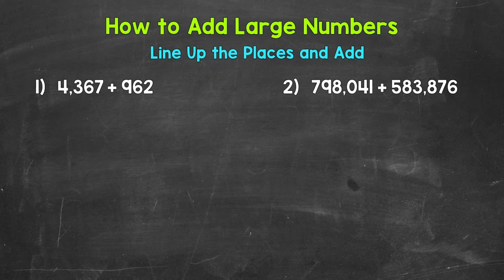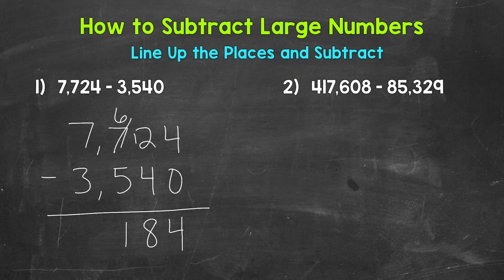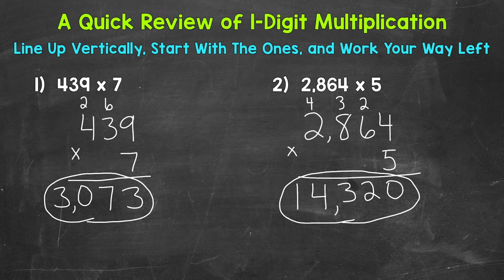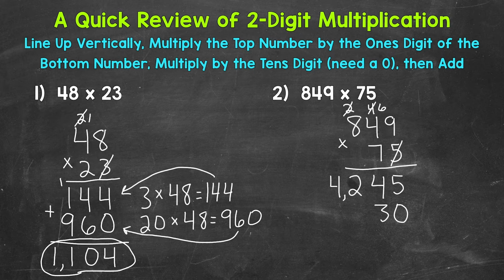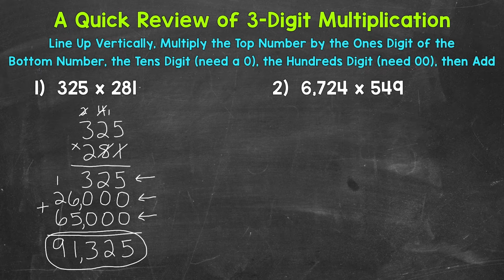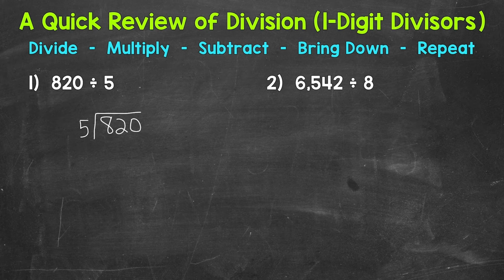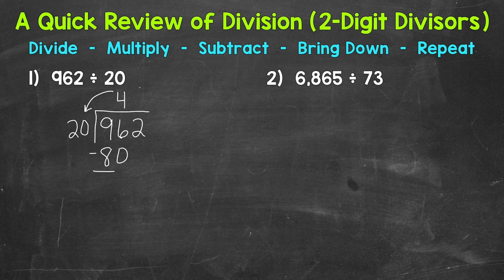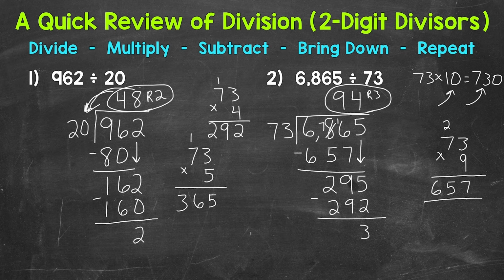How to Add, Subtract, Multiply, and Divide Whole Numbers | A Complete Guide | Math with Mr. J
Welcome to How to Add, Subtract, Multiply, and Divide Whole Numbers with Mr. J! Need help with adding, subtracting, multiplying, and/or dividing without a calculator? You're in the right place!

Whether you're just starting out, or need a quick refresher, this is the video for you if you're looking for help with addition, subtraction, multiplication, and/or division (computation of whole numbers). Mr. J will go through examples of adding, subtracting, multiplying, dividing, and explain how to do each without a calculator.

00:00 - Addition
5:10 - Subtraction
9:51 - Multiplication (1-Digit)
12:45 - Multiplication (2-Digit)
19:58 - Multiplication (3-Digit)
29:33 - Division (1-Digit)
35:08 - Division (2-Digit)

Hopefully this video is what you're looking for when it comes to adding, subtracting, multiplying, and dividing without a calculator.